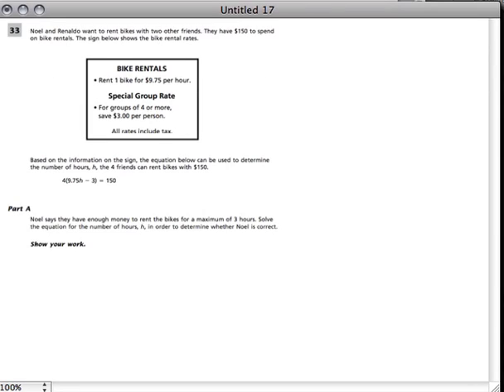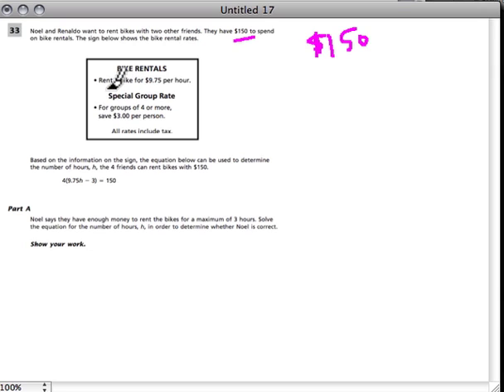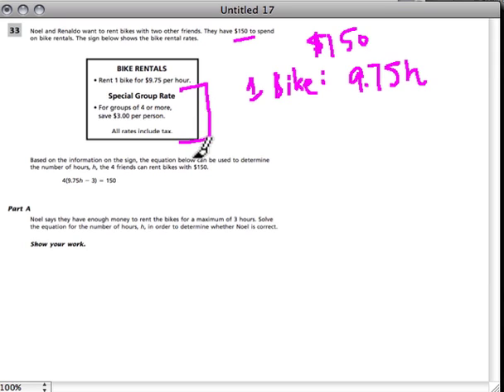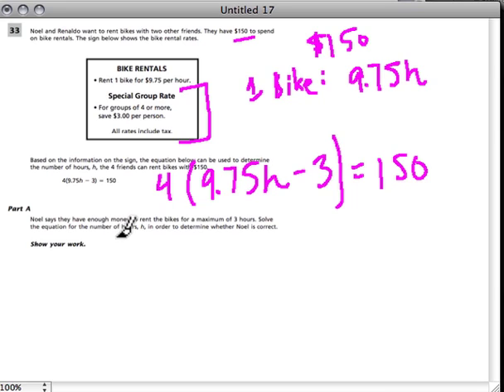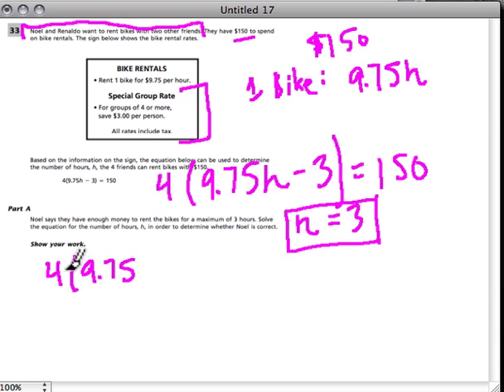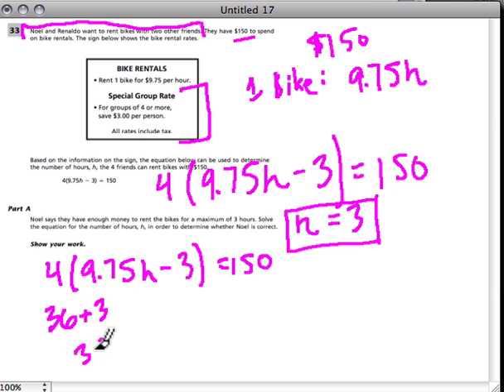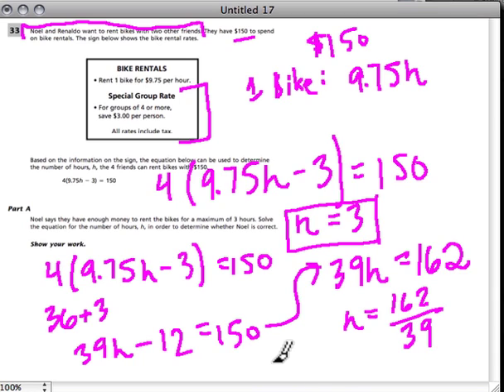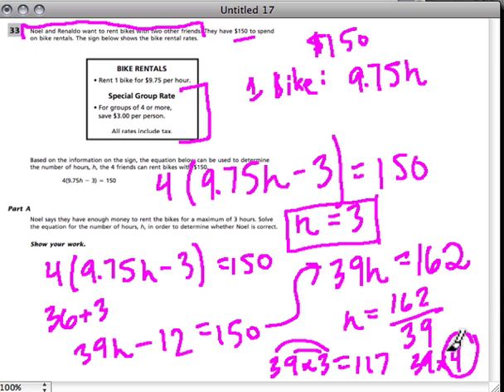Algebra Solving for x - 19